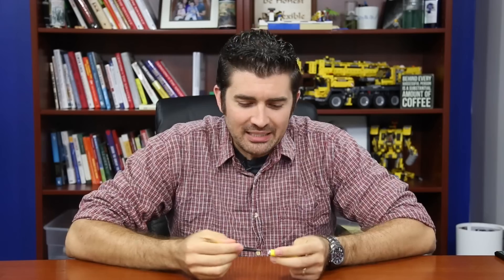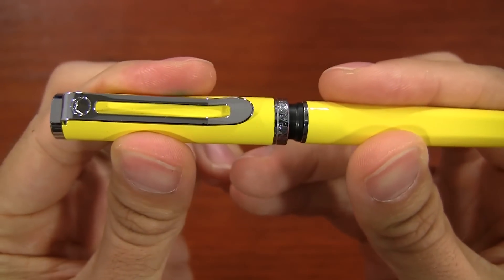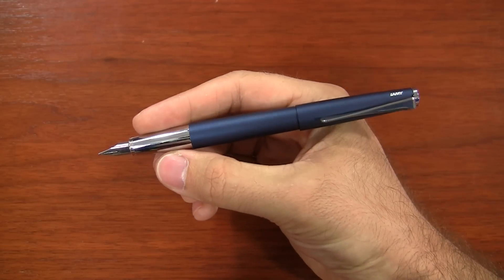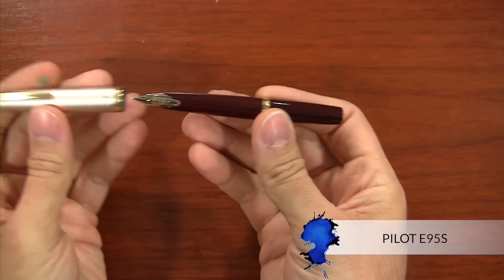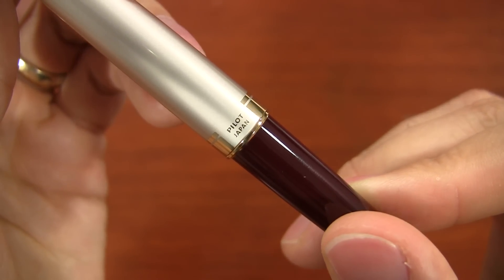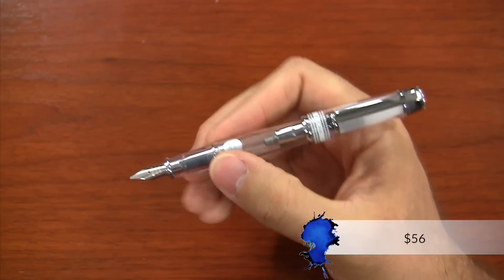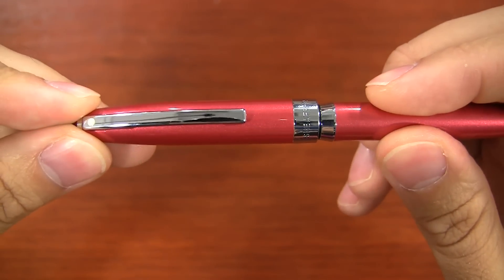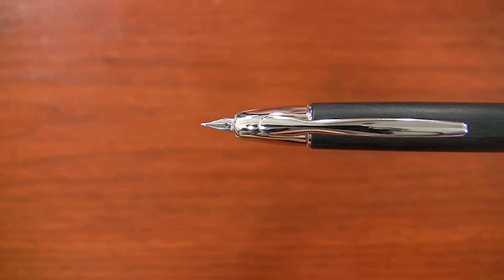Quick Draw Fountain Pens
Sometimes you need to write, and you need to write fast.  Traditional fountain pens have the screw cap - great for slowing you down to enjoy your writing experience, but when the clock is ticking, grab a quick draw! Brian has a lineup of snap cap, clickable, easy openers to help you accelerate your writing!

TIMESTAMPS:
0:00 Opening cinematic
0:50 Introduction
1:18 Monteverde Limonada Fountain Pen
1:46 Cross Botanica Fountain Pen
2:15 Lamy Studio Fountain Pen
2:58 Pilot E95S Fountain Pen
3:59 Pilot Prera Fountain Pen
4:28 Platinum Balance Fountain Pen
4:50 Sheaffer Sagaris Fountain Pen
5:16 Pilot Vanishing Point Fountain Pen

These are our top recommendations, but there are other great quick draw options. What is your go-to fast writing pen?